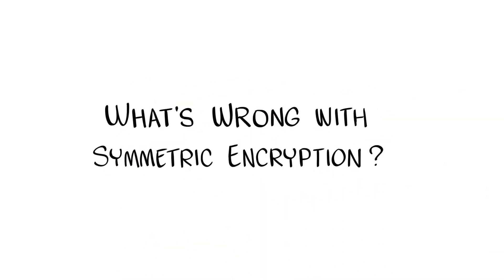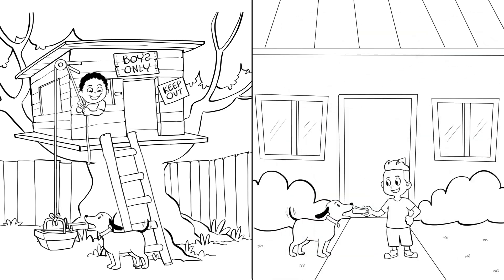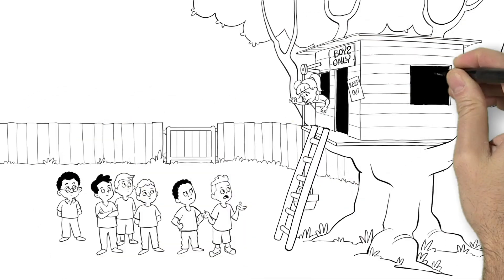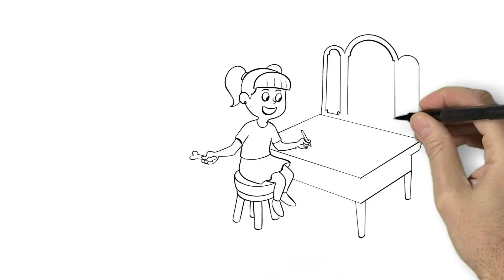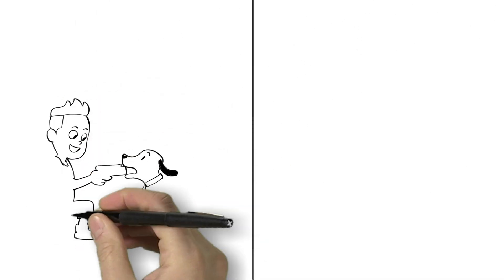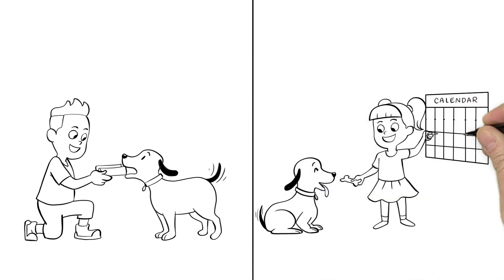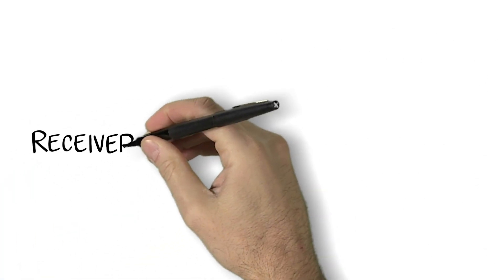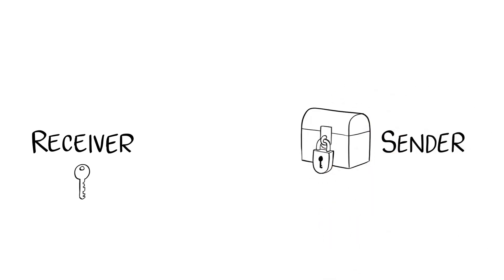What is Symmetric Encryption? Simply Explained | CyberArk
Do you know how symmetric encryption works? This simple explanation lays out the fundamentals of symmetric encryption so you can master the basics of protecting your machine identities.

Ready to dive deeper? Discover the power Machine Identity Security

OUR CHANNELS